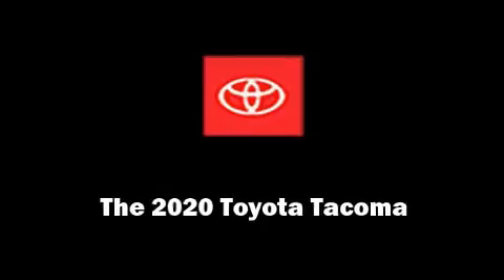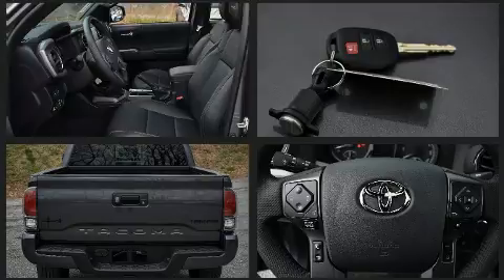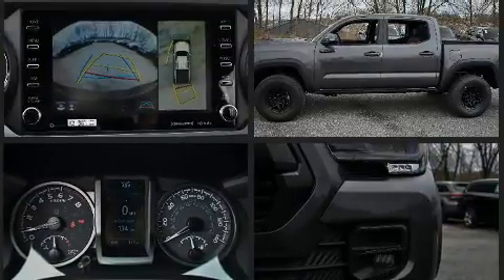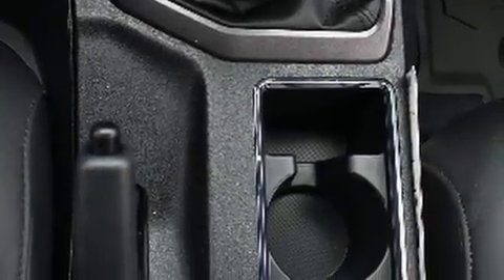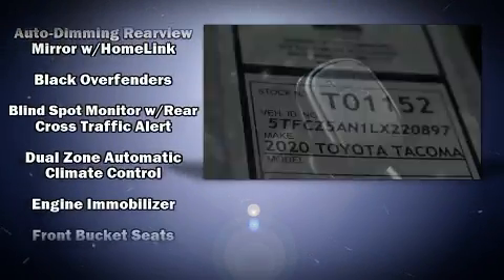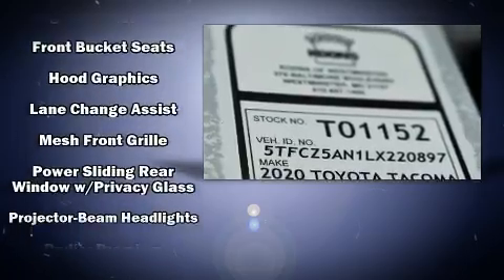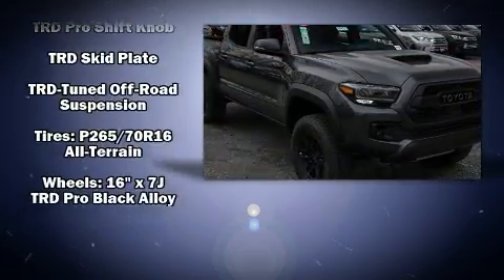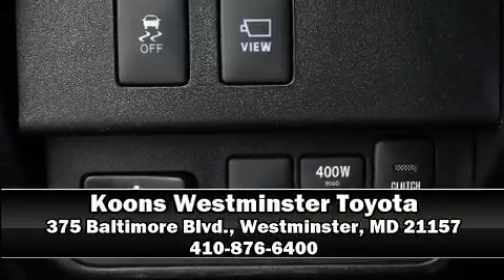2020 Toyota Tacoma TRD Pro V6 in Westminster, MD 21157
375 Baltimore Blvd.

Introducing the 2020 Toyota Tacoma. This 4 door, 5 passenger truck is ready to drive off the showroom floor! Smooth gearshifts are achieved thanks to the refined 6 cylinder engine, and for added security, dynamic Stability Control supplements the drivetrain. Four wheel drive allows you to go places you've only imagined. Toyota infused the interior with top shelf amenities, such as: variably intermittent wipers, a rear step bumper, heated seats, front fog lights, heated door mirrors, an overhead console, and power windows. Features such as automatic climate control and leather upholstery prove that economical transportation does not need to be sparsely equipped. For drivers who enjoy the natural environment, a power moon roof allows an infusion of fresh air. Audio features include an AM/FM radio, steering wheel mounted audio controls, and 6 speakers, enhancing the audio experience throughout the interior. Safety equipment has been integrated throughout, including: dual front impact airbags with occupant sensing airbag, head curtain airbags, traction control, brake assist, anti-whiplash front head restraints, a security system, an emergency communication system, and ABS brakes. Adaptive cruise control maintains a pre set distance behind the car ahead of you, simplifying highway driving and enhancing safety. Our team is professional, and we offer a no-pressure environment. We'd be happy to answer any questions that you may have. Please don't hesitate to give us a call.